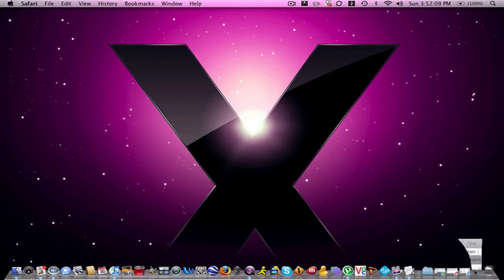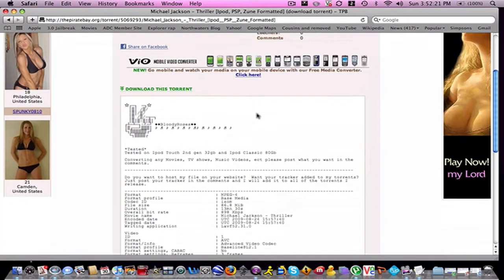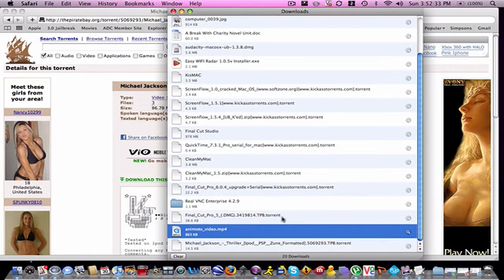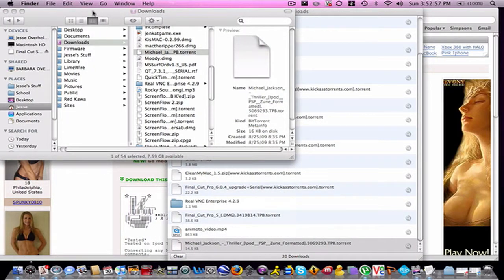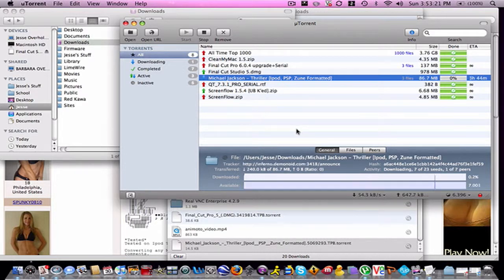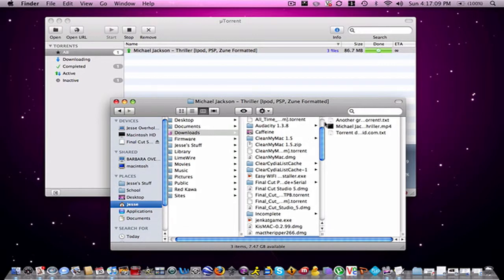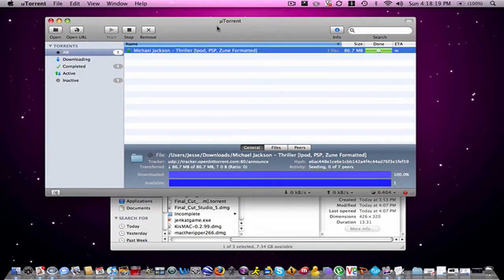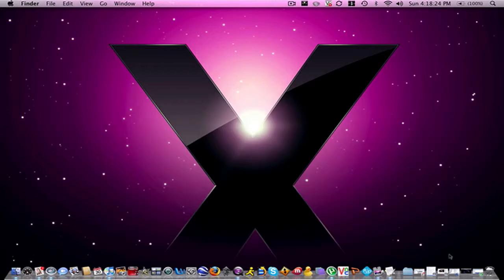How To Use uTorrent and Torrents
This tutorial shows you how to use torrents